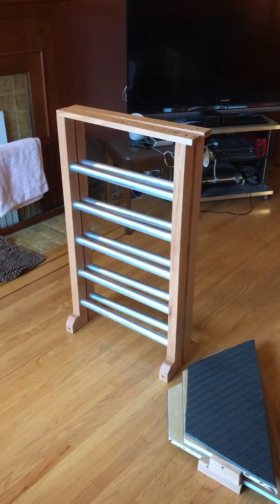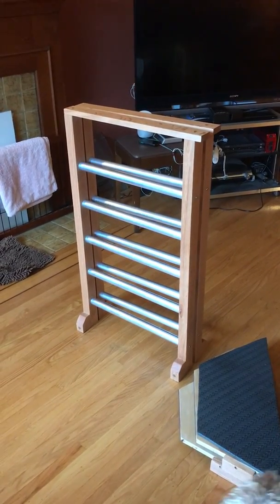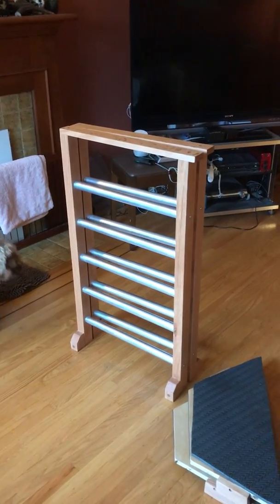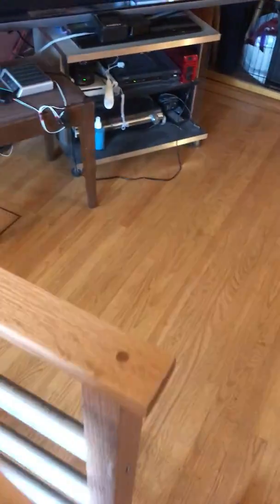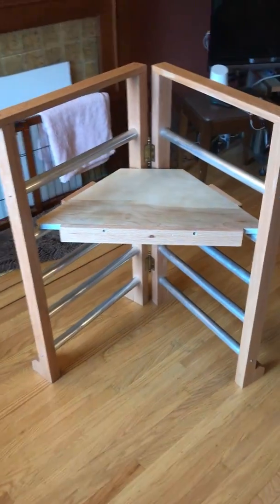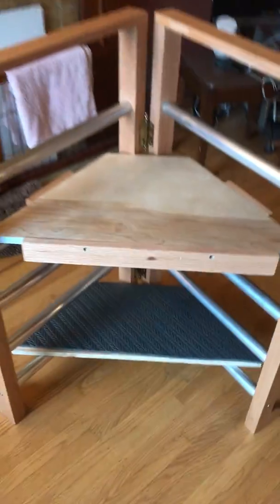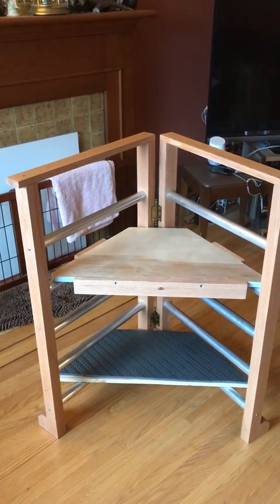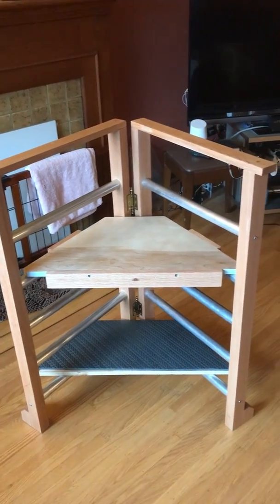Astronomy Chair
This is a copy of the Starmaster chair that was listed by a private  seller on Cloudy Nights.  The seller did not want to ship so I asked for the dimensions and any other information that would be important.  All the material was purchased locally and by begging, borrowing and stealing (not really but sounds good) I used tools from friends and family.  There are some small modifications that made the chair heavier but still functional.